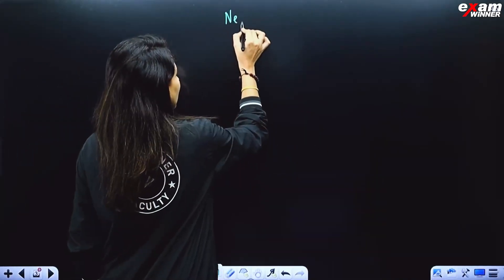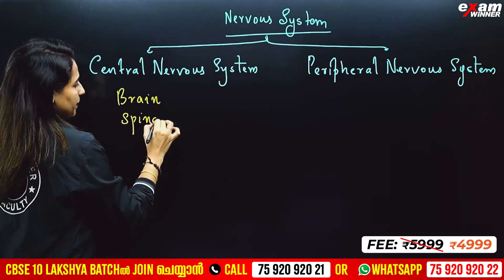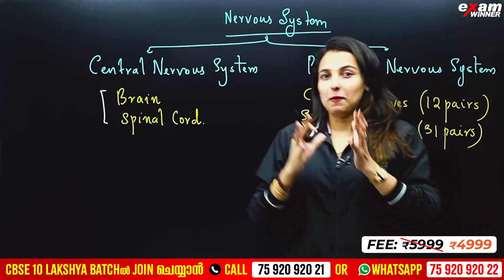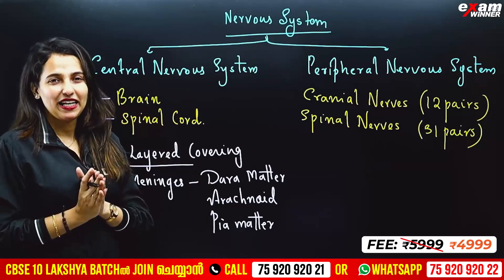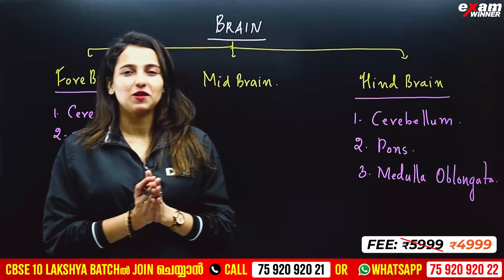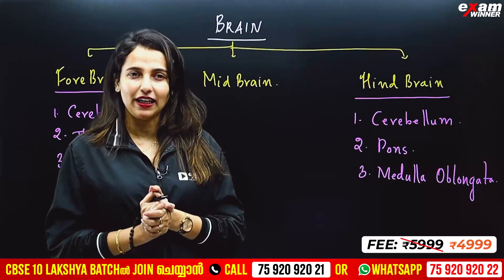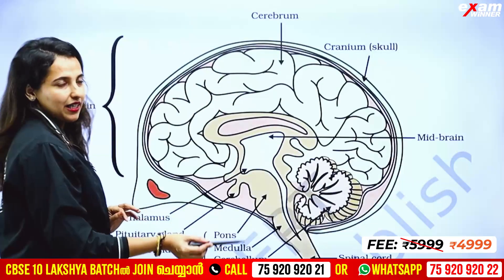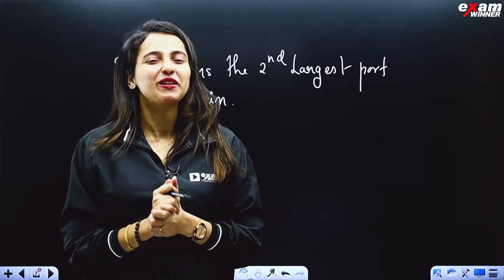Understand the nervous system in simple terms | Exam Winner CBSE 10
🛑To join SSLC Lakshya Batch 📱Call to 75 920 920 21 or WhatsApp " Hi " to 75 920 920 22

🎉 Welcome to Exam Winner! 📚 Gear up for CBSE Class 10 success with our tailored classes designed to ace your exams and ignite your passion for learning! 🚀 Join us on an educational journey filled with comprehensive study materials, expert guidance, and interactive sessions that guarantee results. ✨